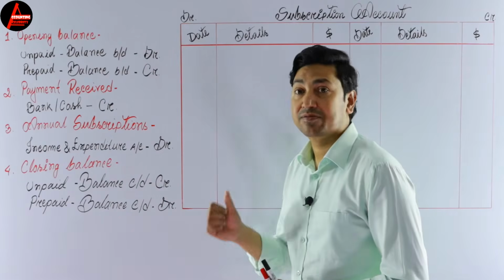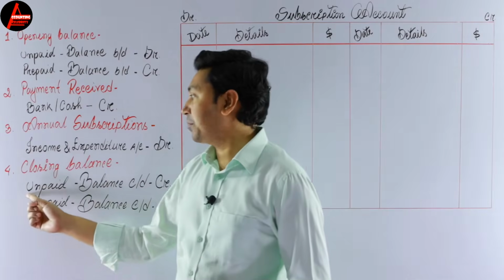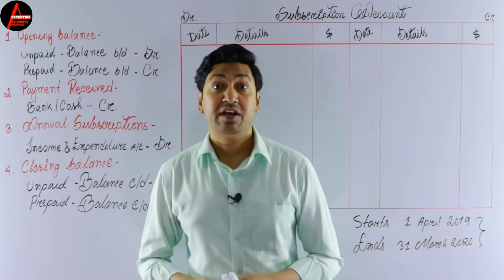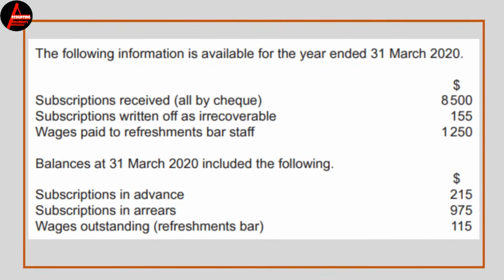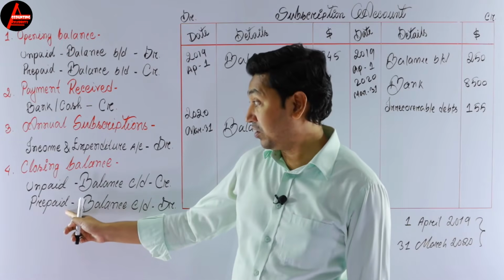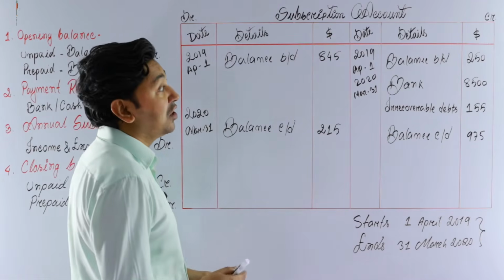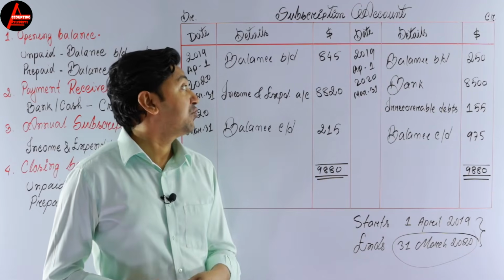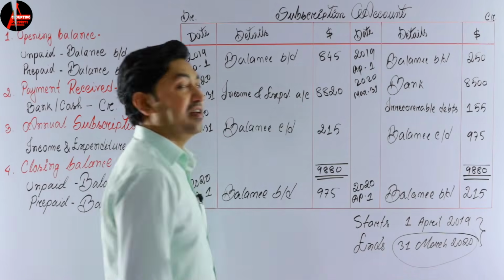How to Prepare SUBSCRIPTION accounts?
Today I'll teach you how to prepare subscription accounts. The procedure of preparing Subscription Account for non profit organizations (clubs and societies) is quite simple. Subscription account is an income account that I explain in this tutorial with an example. I discuss the concept of preparing subscription account in a comprehensive manner. This accounting lesson will be helpful beginners.

SOCIAL:
TIMESTAMPS--
00:00 Intro
00:31 steps
03:09 example
05:02 Balance b/d
08:07 Balance c/d
10:51 Income & expenditure account